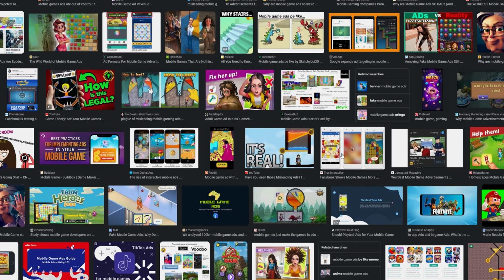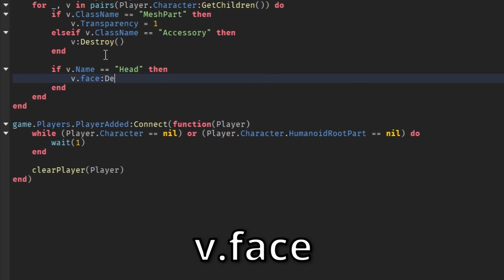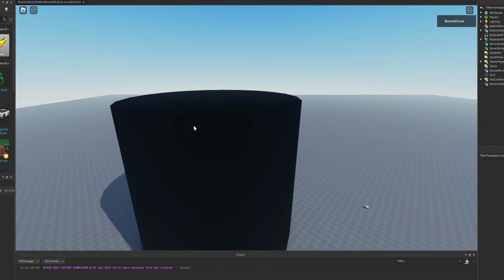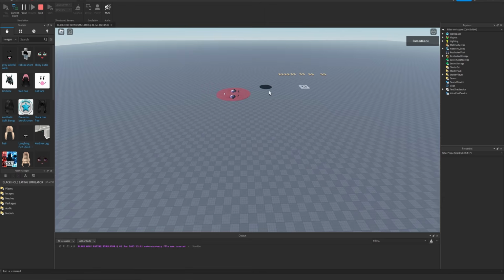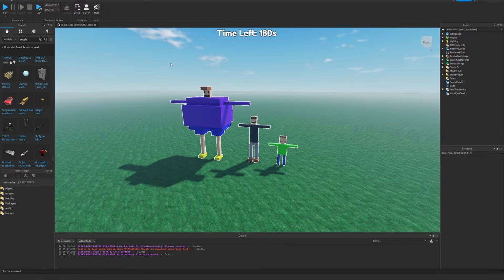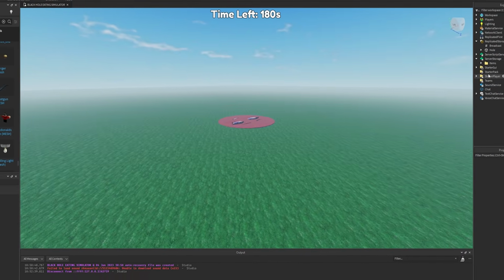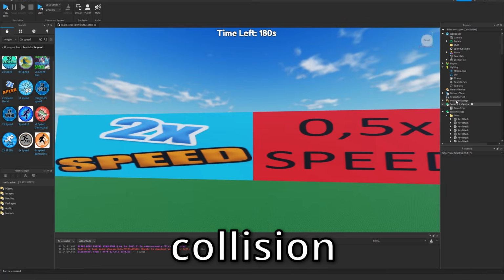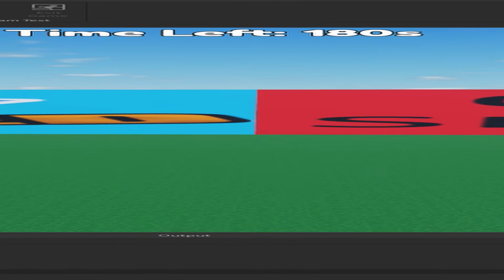Coding a roblox “mobile game”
Alright... my plan is finally happening...
I will get ALL THE CHILDREN's feeble little minds attached to my game with its flashy colors and assets... then... I will steal their money with my MICROTRANSACTIONS!

This is too easy.

0:00 - Intro
0:31 - Choosing What To Make
0:56 - Coding The Game
9:08 - Adding Microtransactions